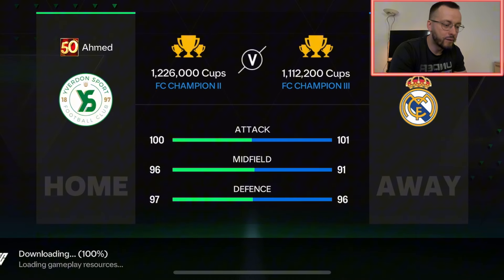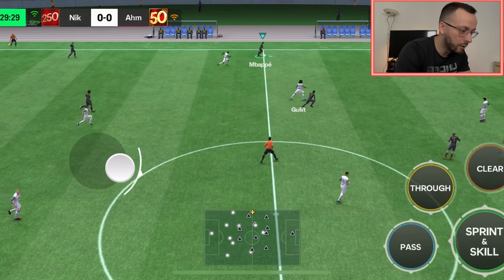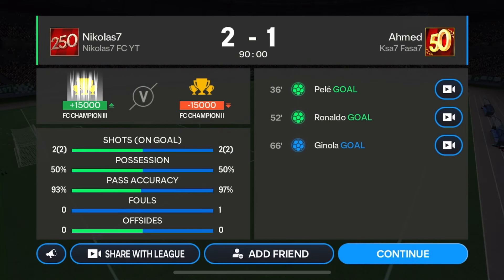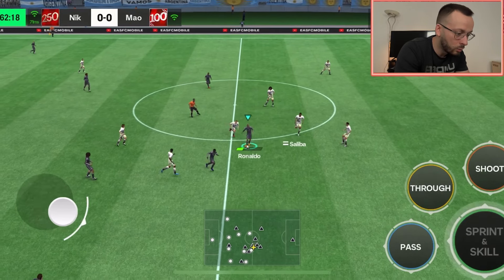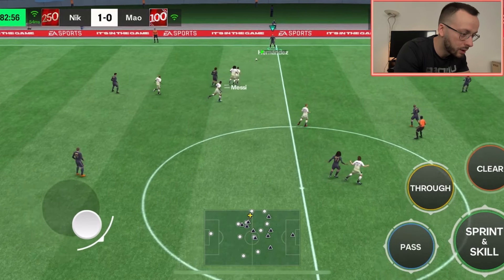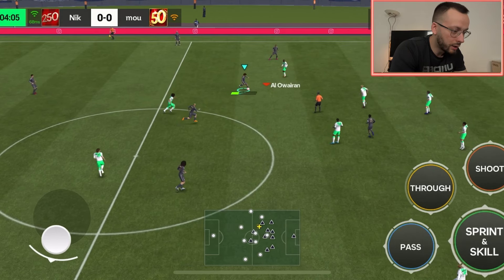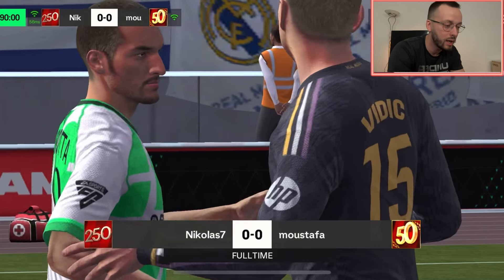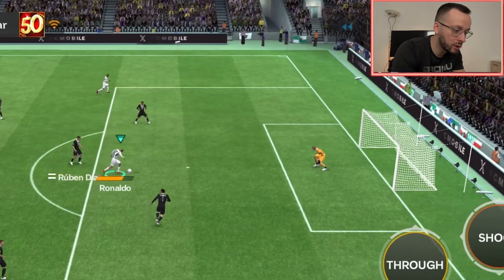Best Formation for Intense H2H Grind! | FC Mobile